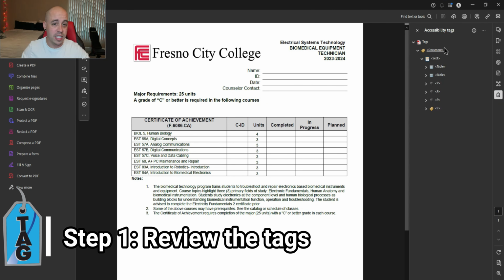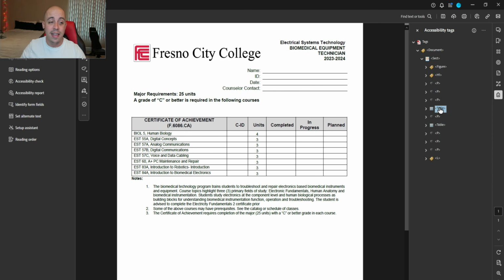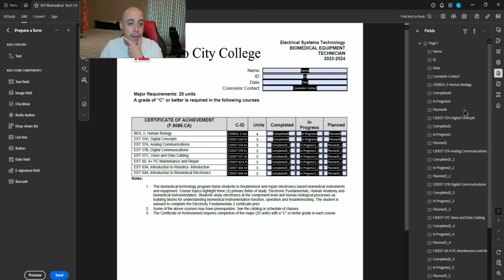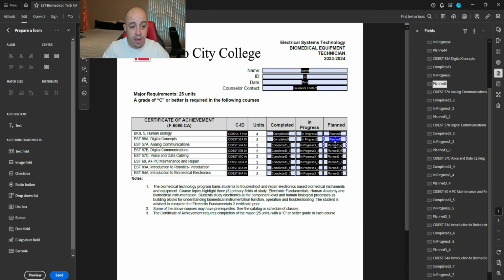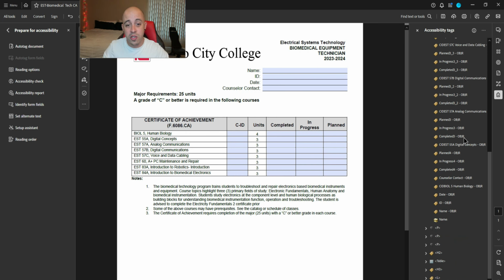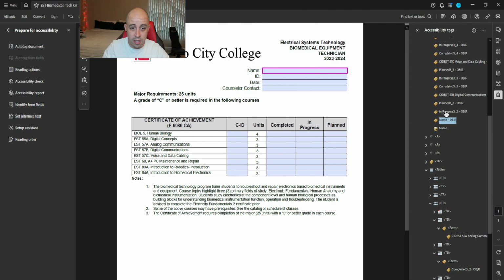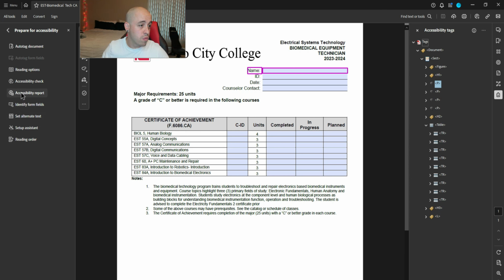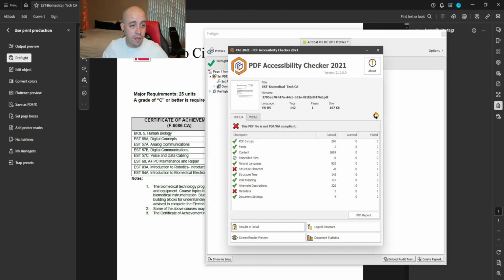How to make PDFs Accessible with Adobe Acrobat Pro DC| Episode 8: Fresno City College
This video series will explore finding accessibility problems within PDFs at various colleges in the United States. This episode will focus on a PDF found on a PDF from Fresno City College's Website.

00:00  Introduction
02:18  Artifact Phantom Figure
06:14  Updating Table Cells
07:59  Update Tooltips Where Needed
23:31  PAC 2021Checker Results